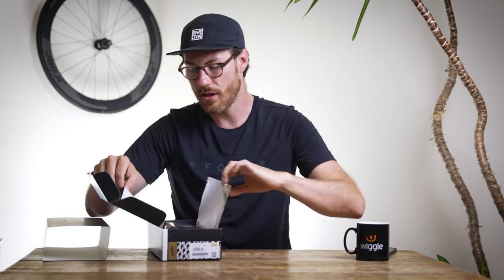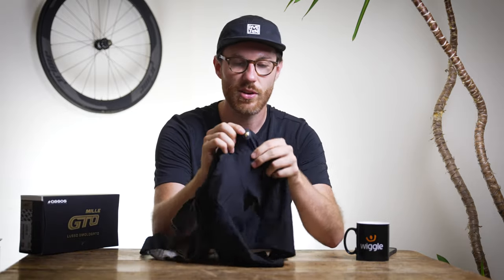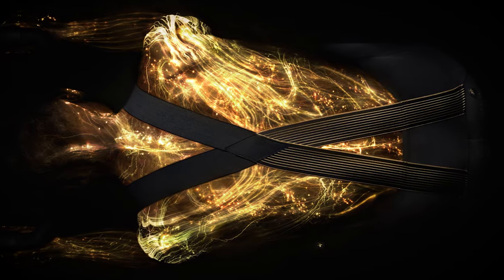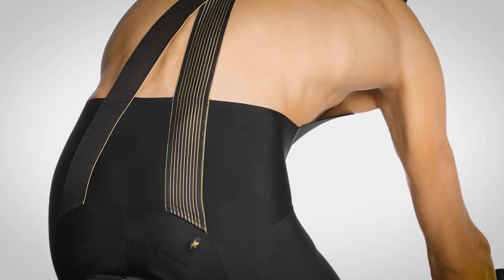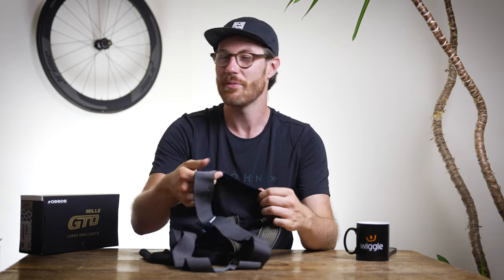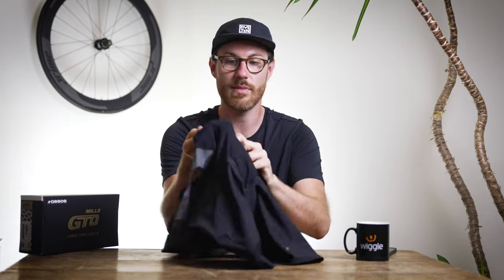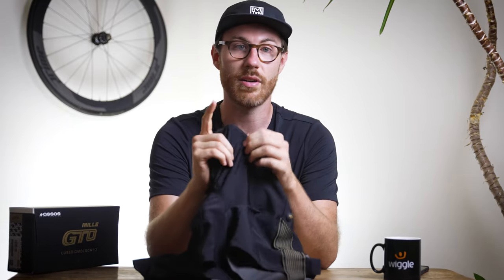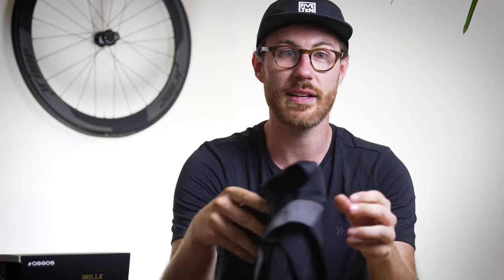Assos Mille GTO C2 the best bib shorts in the world?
The pinnacle of the Assos Mille line, the MILLE GT Cycling Bib Shorts GTO C2 is engineered to deliver unsurpassed comfort on your longest bike rides. Muscle support, flexibility and friction elimination all boost comfort as the miles build up.

0:00 Intro
0:14 Unboxing
1:10 New Straps
2:29 Zero Waist System
3:22 Cockpit
3:53 Panel System
4:30 Insert
6:00 Assos Yarns
6:25 Gripper System

A spiritual successor to Assos' premium CENTO and Campionissimo shorts, the MILLE GT Cycling Bib Shorts GTO C2 are another leap forward in cycling comfort. With radical reshaping of the shorts' panels and reversed stitch lines, Assos have been able to remove areas of irritation while at the same time improving muscle support and tapered, wrinkle-free leg panels that adhere perfectly to your physique.

Ossidia textile - Muscle-supporting Compression

The primary textile used in their is construction is Assos' own Ossidia material. The warp-knit of OSSIDIA provides silky smooth compression along your lower back and thighs, helping push back fatigue and fight lactate-full muscles. Made from ultrathin, highly elastic yarns, Ossidia also fits just like a second skin, delivering incredible breathability and flexibility too. UPF 50+ also protect you from the sun.

Meanwhile, the front panel uses LOSANGA. This material ensures there's less pressure around your sensitive areas, enhancing comfort on long days in the saddle.

Wrapped in Comfort

The GTO straps and leg panels feature Assos' rollBar and one-piece Butterfly panel construction. This offers extra stability and support. Each leag panel also features louvreTec darted construction, delivering a custom, compressive hold of your thighs. At the ends of the thighs, the raw-cut skinGrip finish, with minimal silicone grip, prevents your shorts from riding up while also exerting minimal pressure. A raw-cut waist also delivers a pressure-free and smooth fit.

MILLE GTO C2 Insert

Using their stitch-free goldenGate technology and reversed seams, the MILLE GTO C2 Insert is honed for long-distance cycling comfort. The front features Assos' sunDeck superlight - a successor to their iconic kukuPenthouse - made using an ultrasoft foam-free textile to form a preshaped cup that both supports the male anatomy and promotes maximum ventilation.

The pad also features the twin21 System made of three separate layers. Firstly, 11mm of lightweight microShock foam gives shock absorption. Next 10mm of lower-density matrix foam. This is sandwiched between the microShock and the 3D waffle outer to fully absorb micro-vibrations. The 3D waffle itself is a 3-layer perforated foam that increases breathability and eliminates excess weight.

Top Features:
Warp-knit of OSSIDIA fabric for compressive hold
LOSANGA front panels - remove pressure in a sensitive area
rollBar and one-piece Butterfly panel construction
GTO straps and leg panels
zeroWaist raw-cut, tape-reinforced edge, for the smoothest transition between shorts and skin/base layer
superFlat X-FRAME - single section of elastic material - folded over on itself - forming a supportive X-frame that delivers limited vertical stretch in the rear
skinGrip raw-cut edge with minimal silicone treatment secures the shorts in place
Standard Length
Information
76% Polyester, 20% Elastane(Spandex), 4% Polyamide(Nylon)
Product Data
Road: Yes